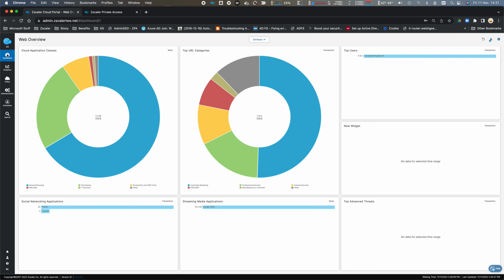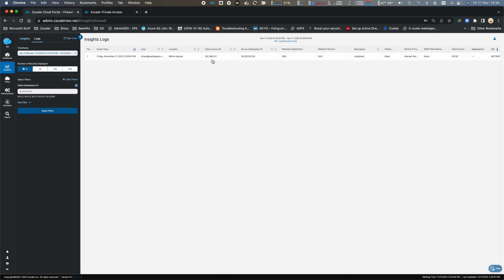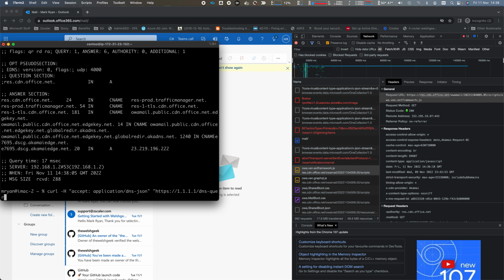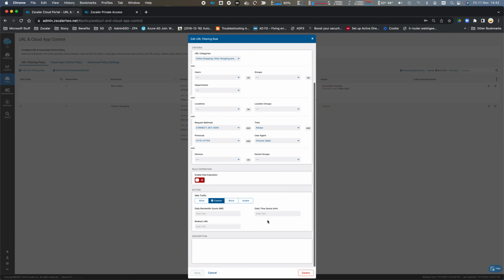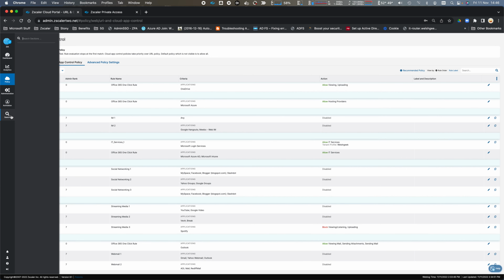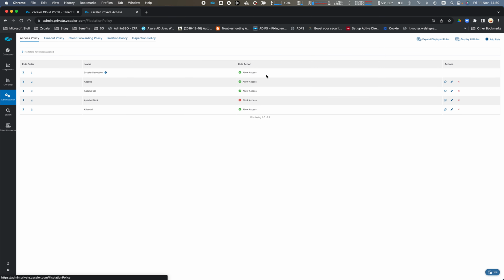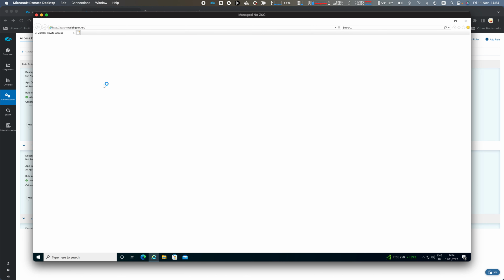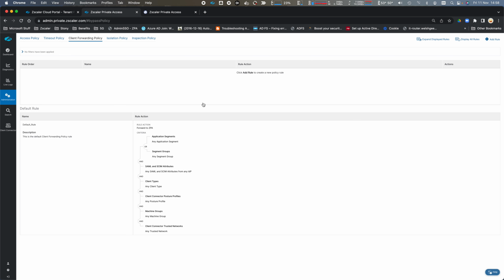Walkthrough - Access Control - ZIA and ZPA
Firewall and DNS Policy.  Filetype control and Browser Control.  Tenant Restrictions.  ZPA Segmentation, Browser Based Access, and Cloud Browser Isolation.